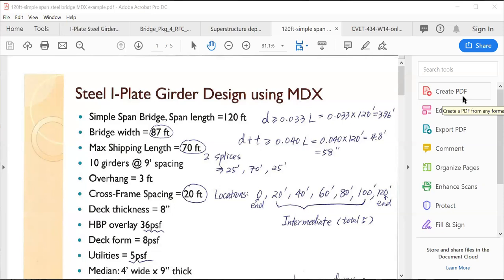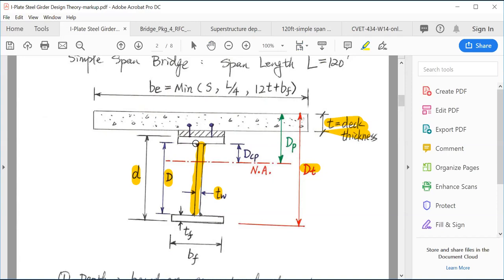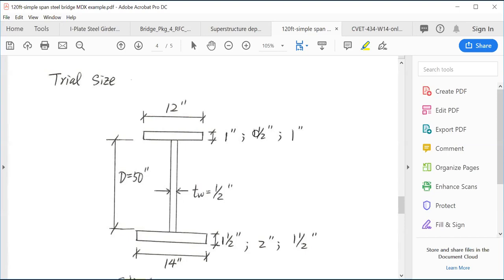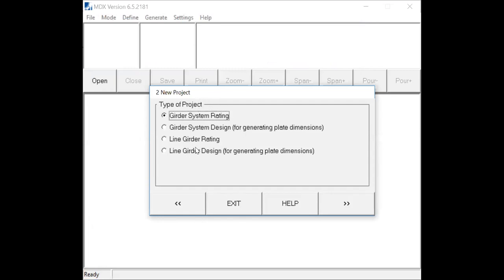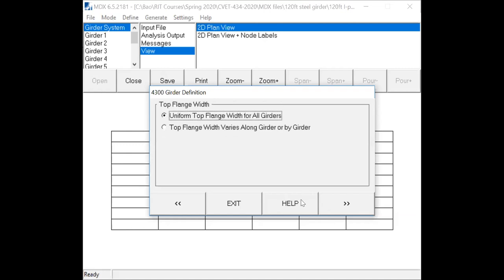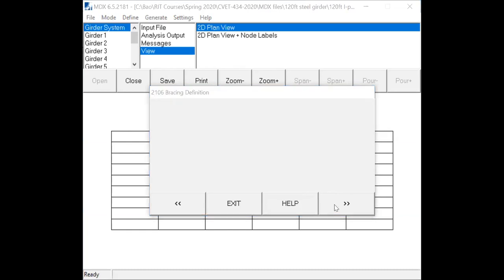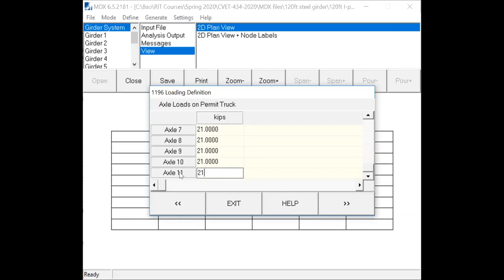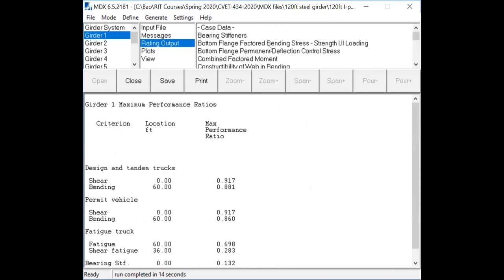MDX Steel Girder Bridge Example